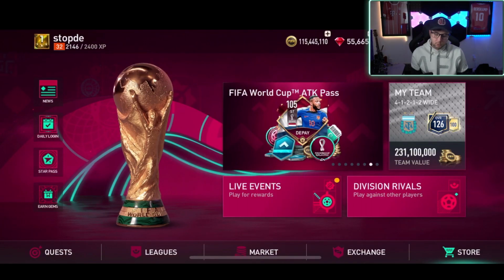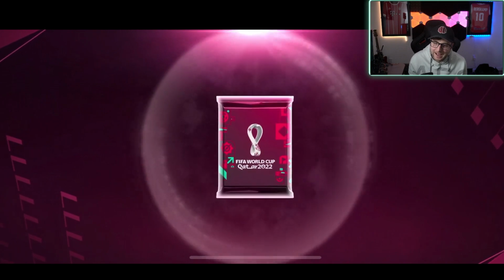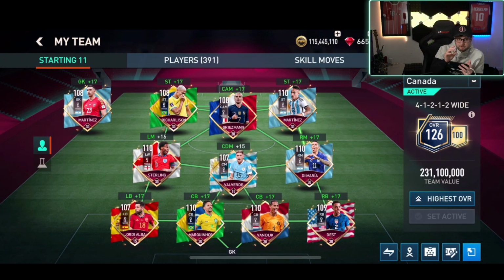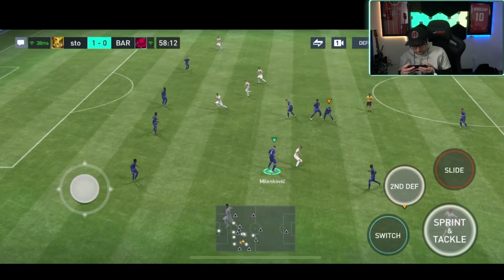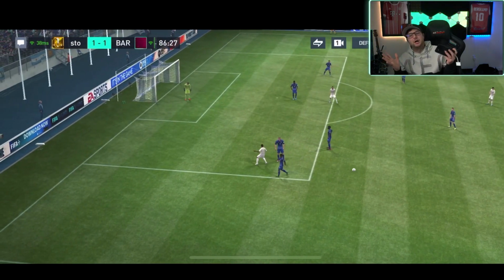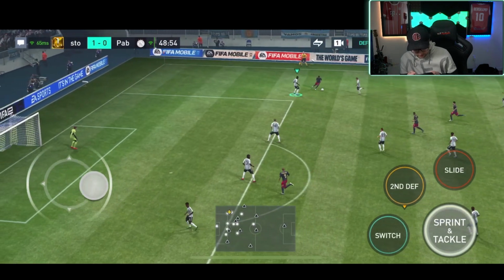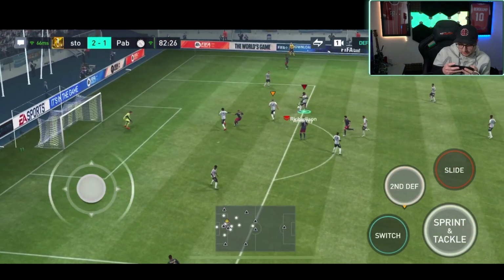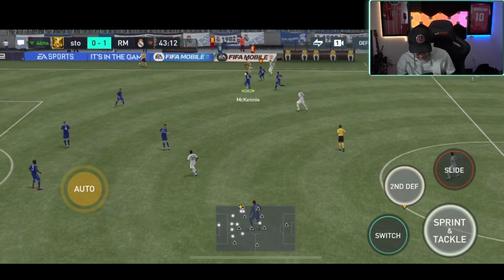11 World Cup Program Player Packs Build Our FIFA Mobile 22 Squad, And If We Lose, We Lose 20 Million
Get ready for the 5th World Cup Pack and Play!

Checkout our videos on how to make money on the market in FIFA Mobile and the best skill moves!